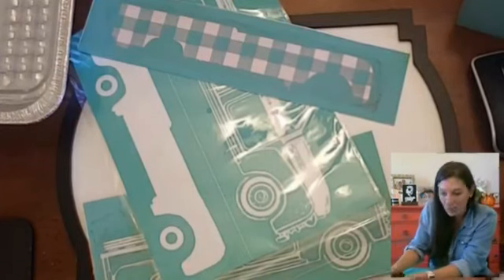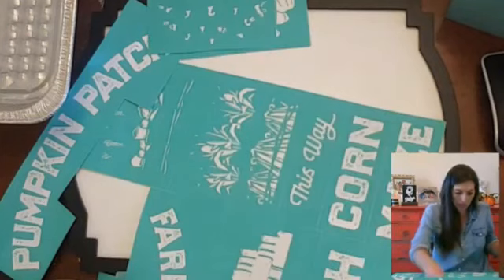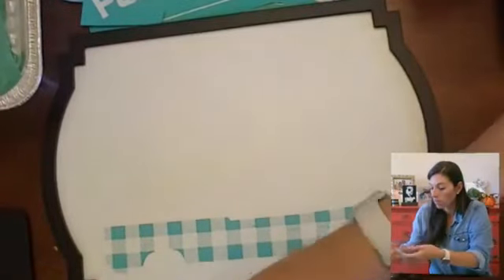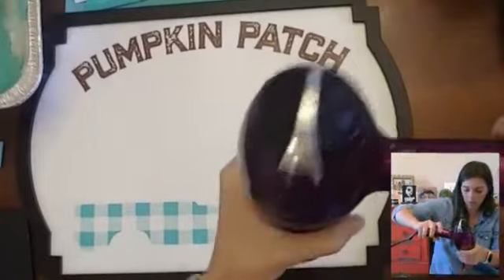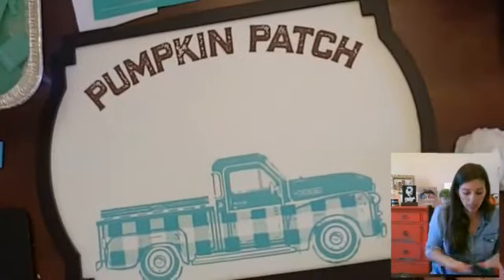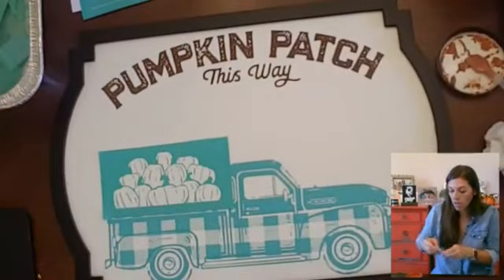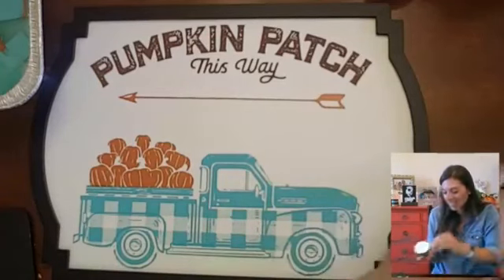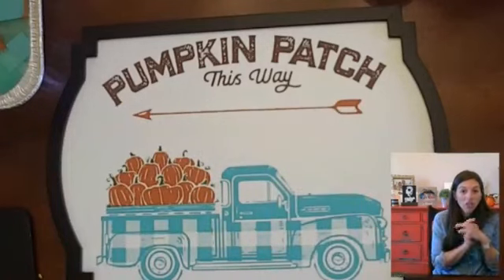Fall Sign Using Chalk Couture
I love this fall sign with the vintage truck and pumpkins!  This was so easy to make using Chalk Couture.  The reusable stencils and removable chalk paste make it so simple to change out decor through the year!  I actually did this live on Facebook.